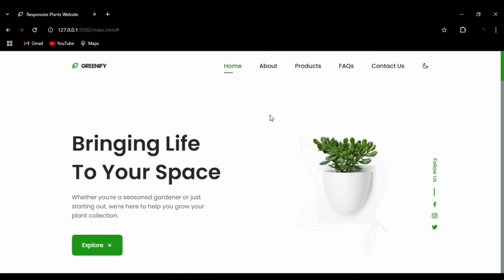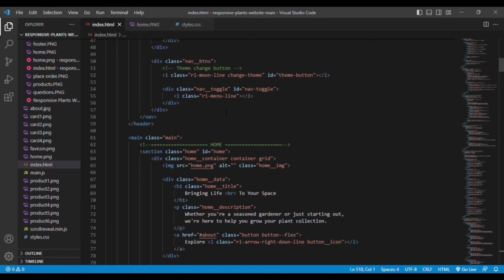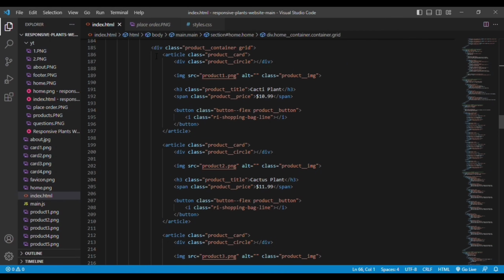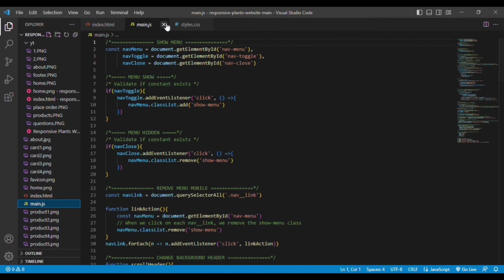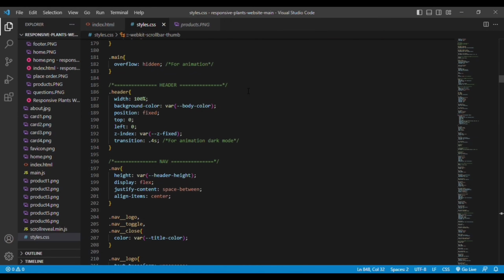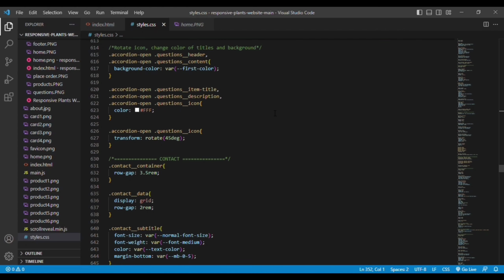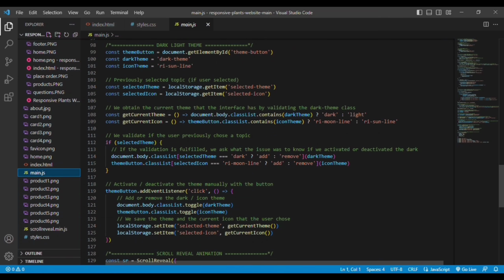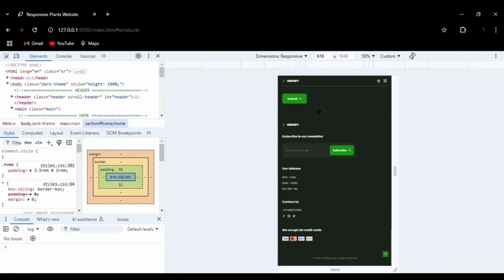How to Create a Responsive Modern Plant Website Using Html CSS JavaScript Beginners to Advanced